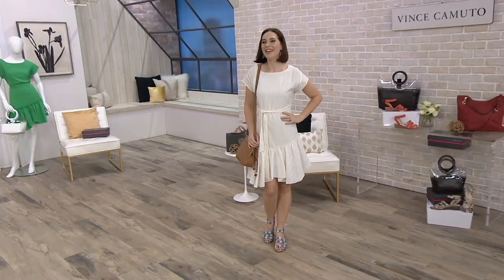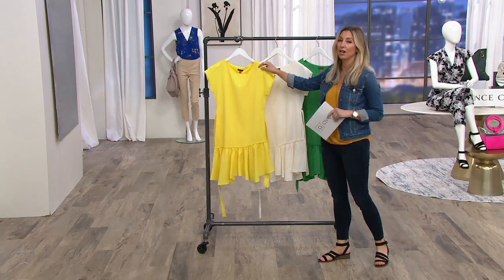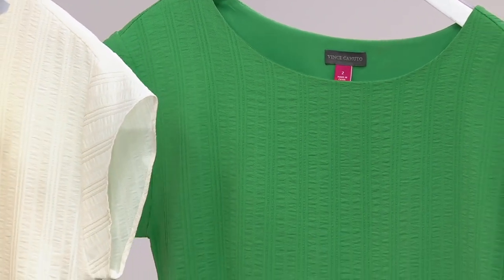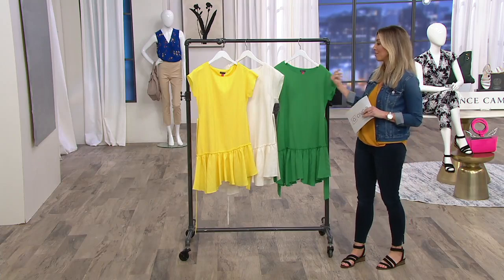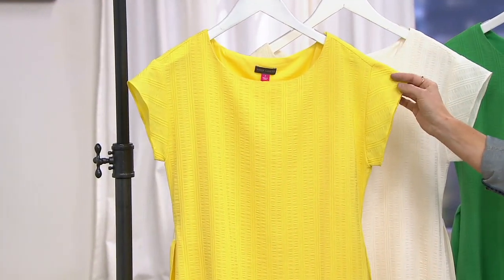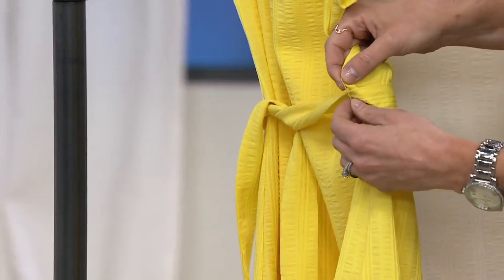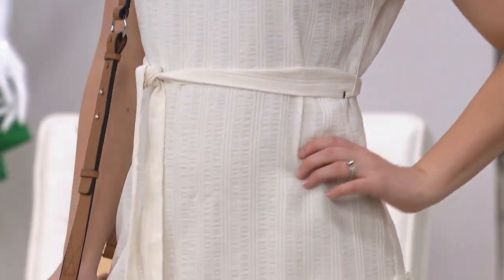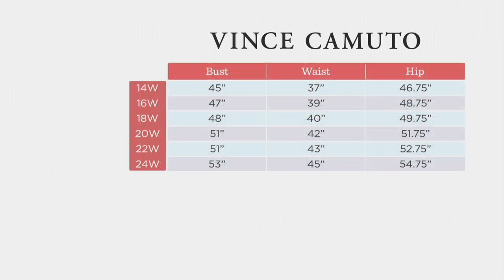Vince Camuto Short-Sleeve Asymmetric Hem Belted Dress on QVC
Vince Camuto Short-Sleeve Asymmetric Hem Belted Dress

Style forecast: sunny! Meet your bestie at the cafe or break from the office for an ice cream cone in this swingy dress. From Vince Camuto.